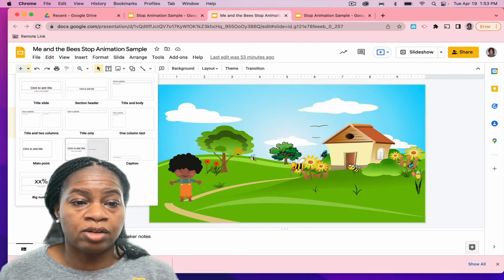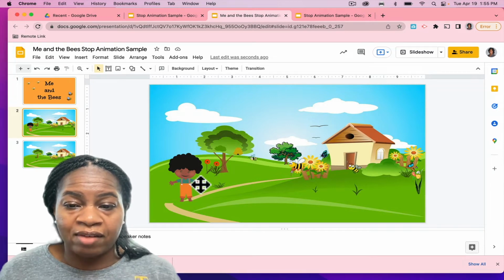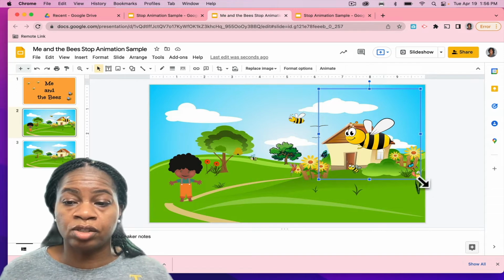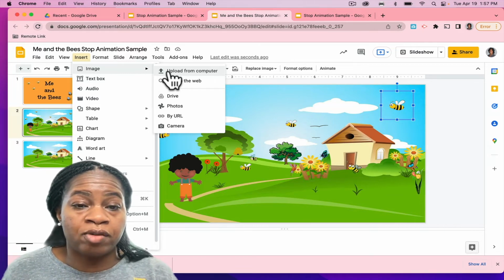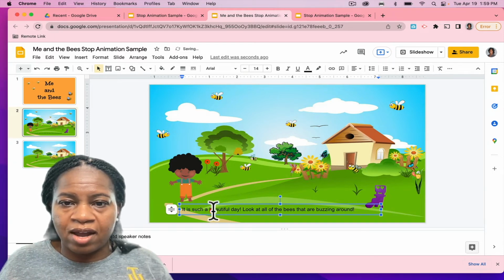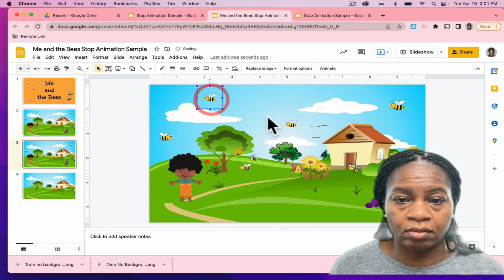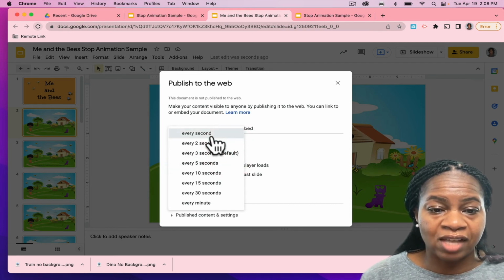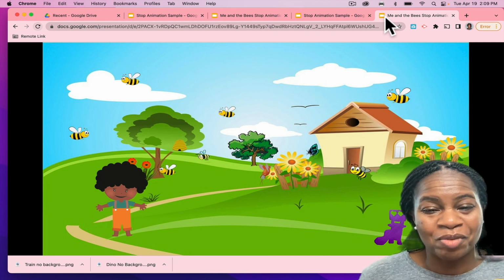Using Stop Motion To Show Concept Mastery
Ms. Smith demonstrates how to create Stop Motion videos using Google Slides and the Google Image Search feature.  Stop motion can be integrated in a variety of engaging ways in the classroom across all subject areas.  In math students can use stop motion to visualize and explain math concepts. Science processes and life cycles can also be demonstrated and visualized using stop motion.  Students can show reenactments of key moments in historical figures lives and show important historical moments in Social Studies.  Stop motion is a phenomenal option in allowing students to create digital stories visually as well.

0:39 - How can I use Stop Motion in my instruction?
1:48 - Getting Started
2:11 - Using Google Slides to get started
3:07 - Adding a background
3:20 - Using Google Image Search to find images